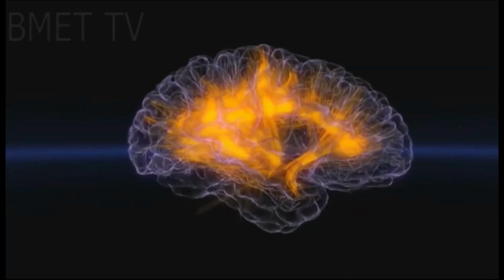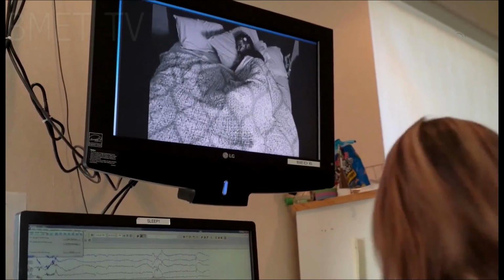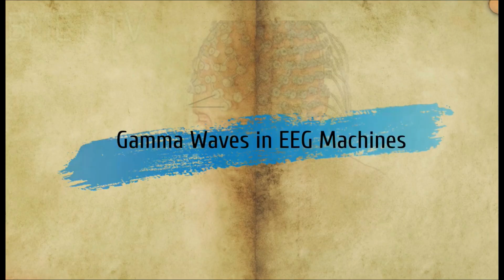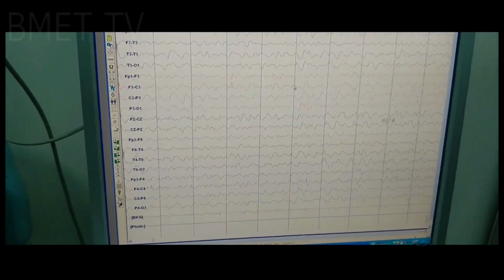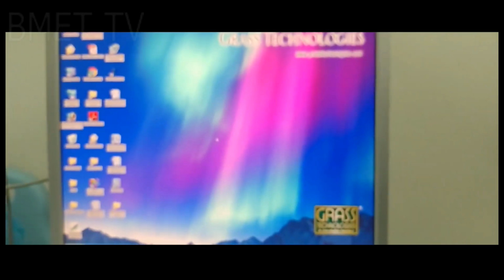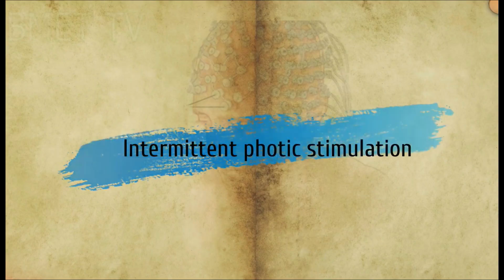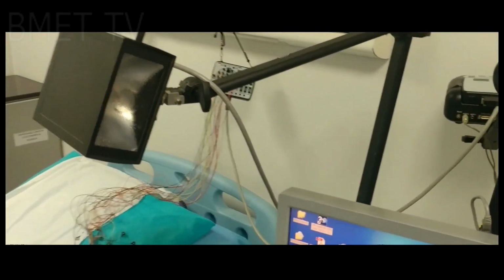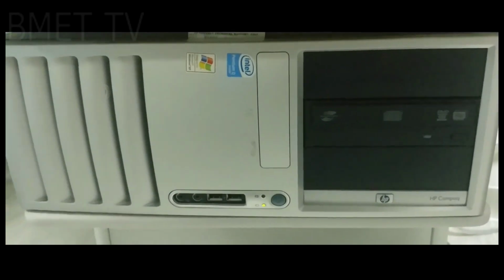Electroencephalography Machine EEG Machine Part 2 BMET TV